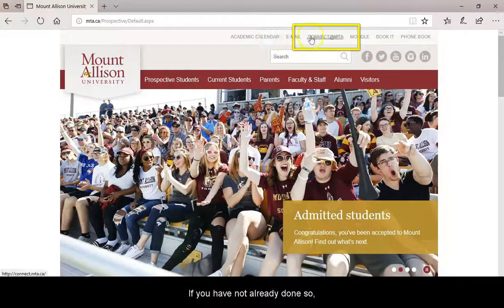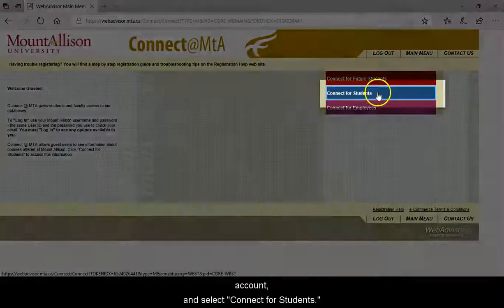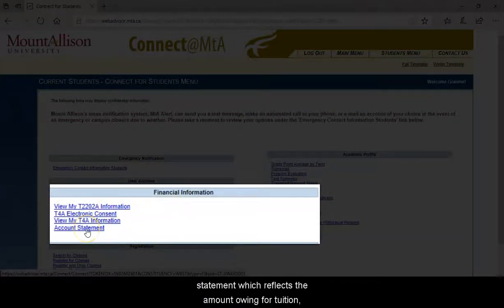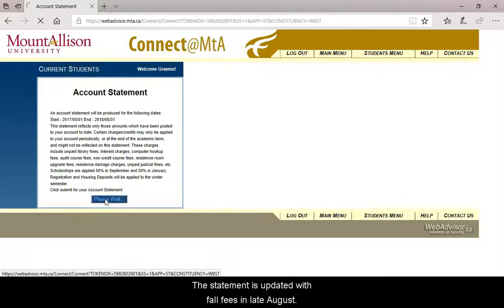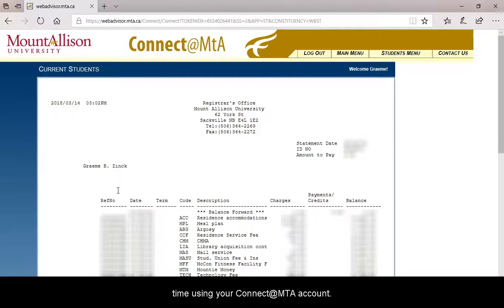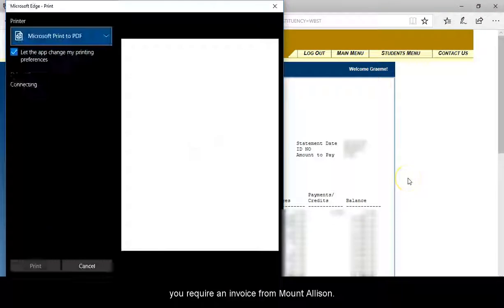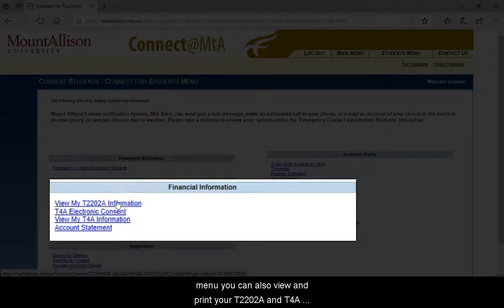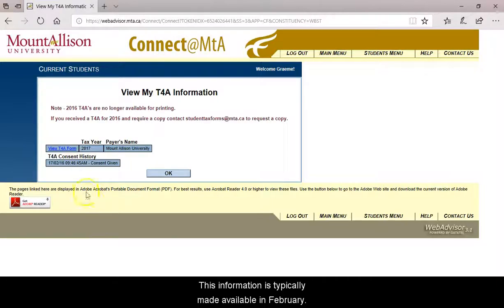Accessing your financial information